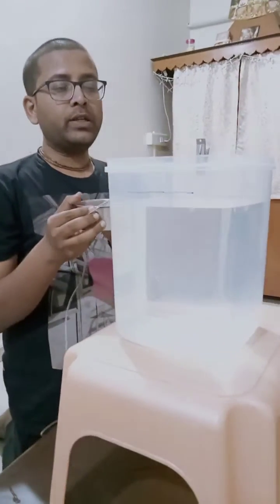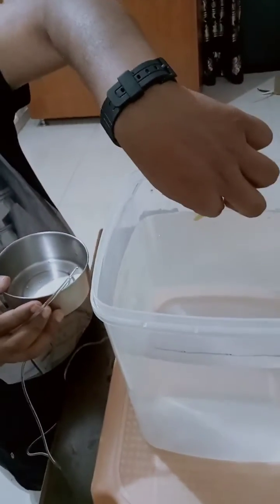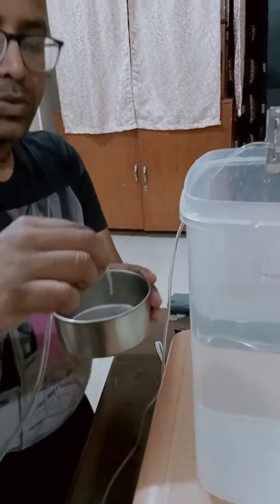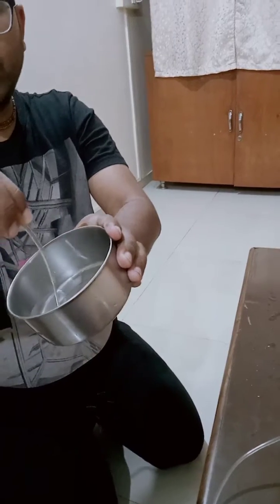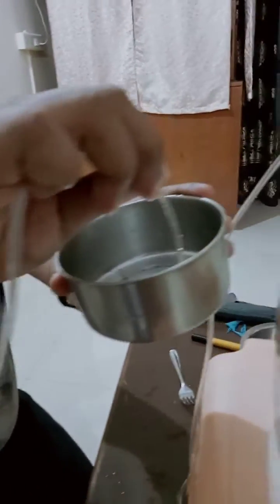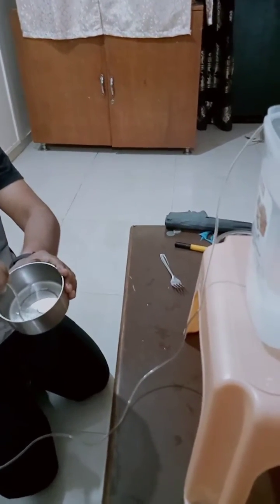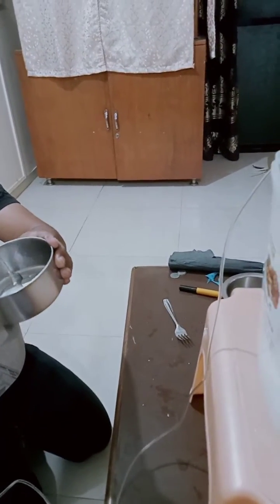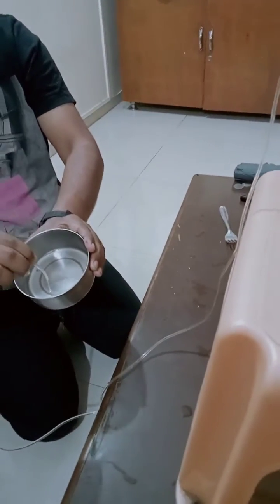Homi bhabha practicals class 9th | Experiment for question paper 07